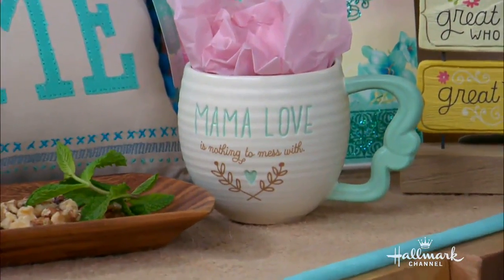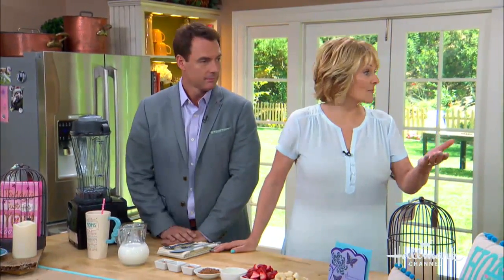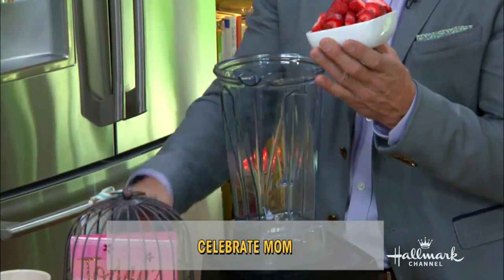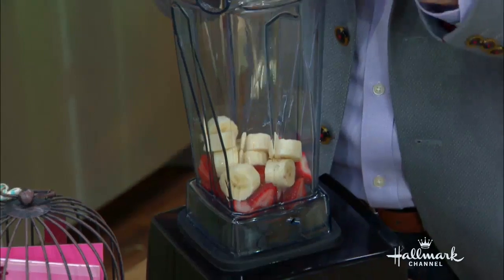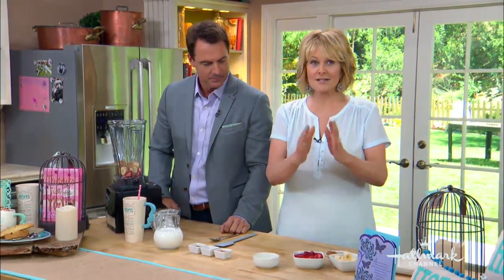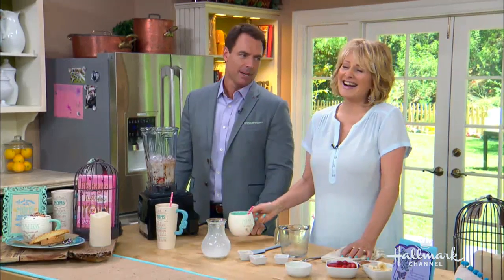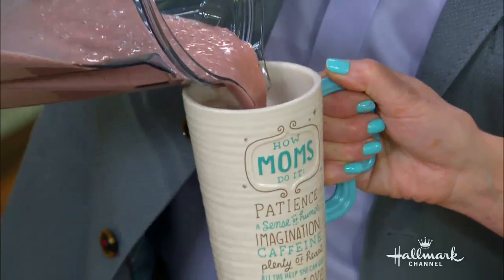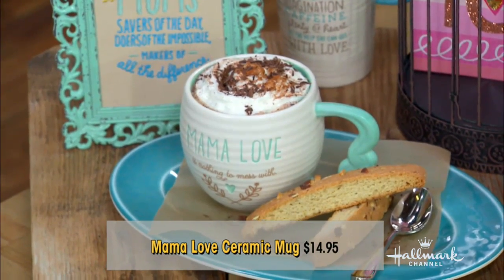Cristina Ferrare’s Healthy Mother’s Day Smoothie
‘Home and Family’s’ Cristina Ferrare shows how to make her signature Mother’s Day Smoothie. The simple recipe blends fresh fruit and coconut milk to create a healthy and tasty treat for mom. And this recipe is so simple that kids, or even dad, can whip up this smoothie in no time!